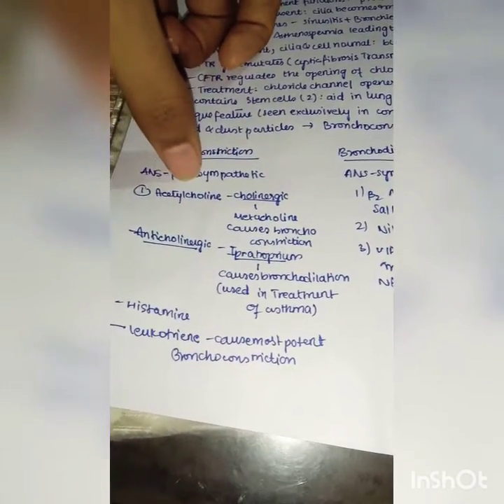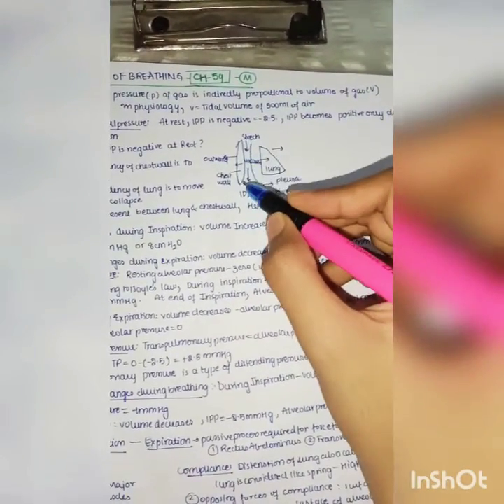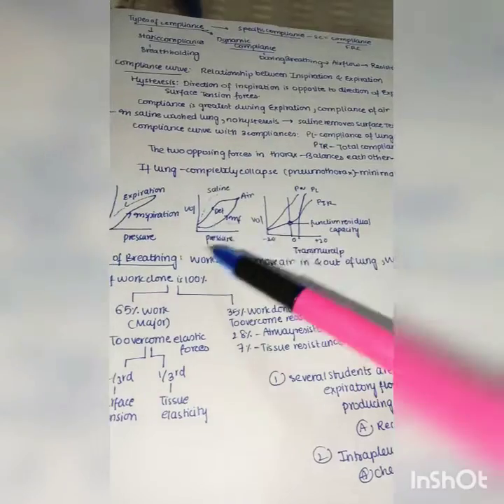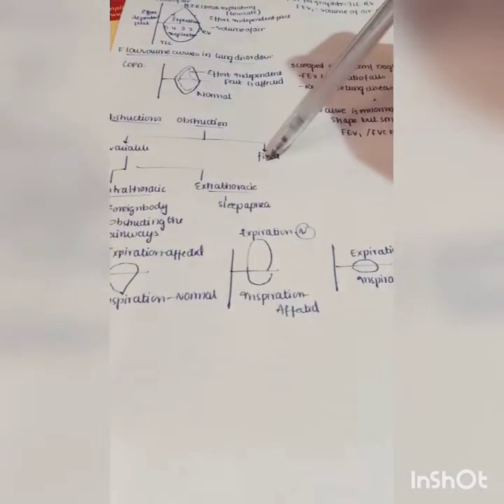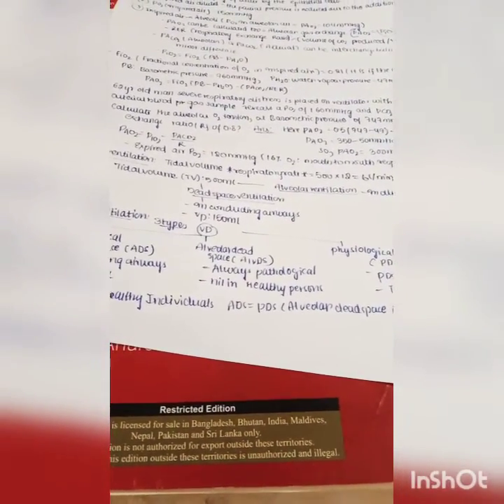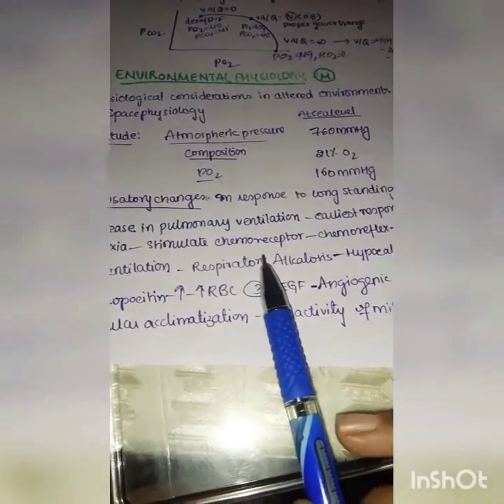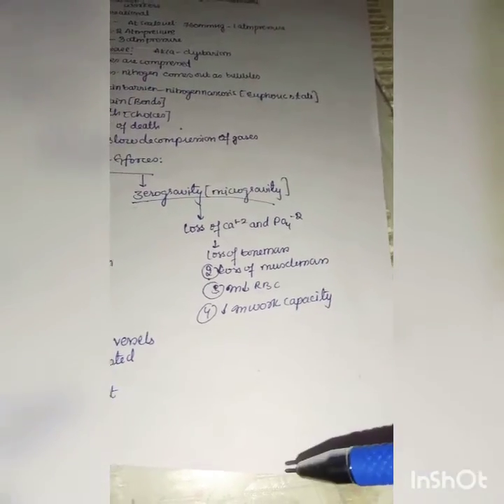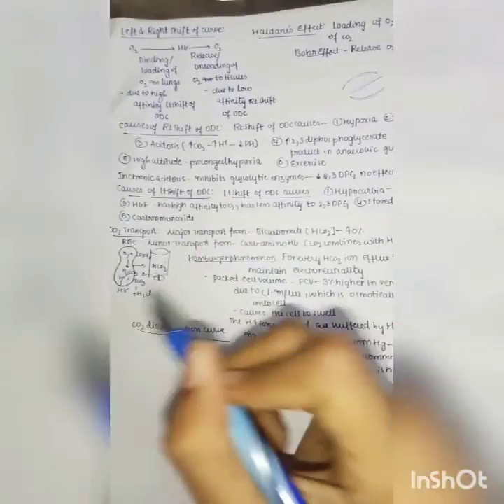Respiratory physiology complete revision for neetpg /Nextpg